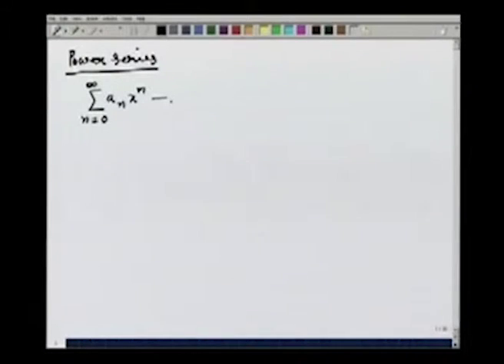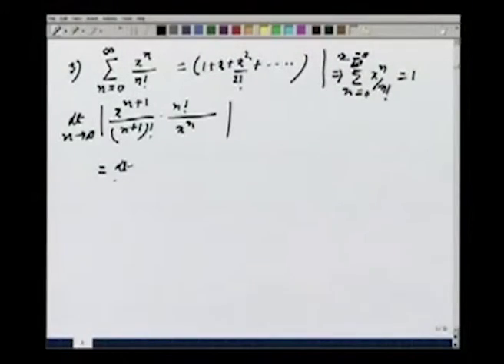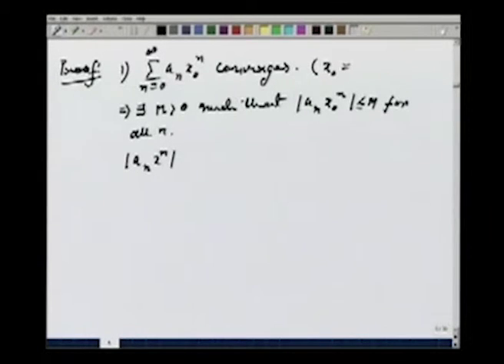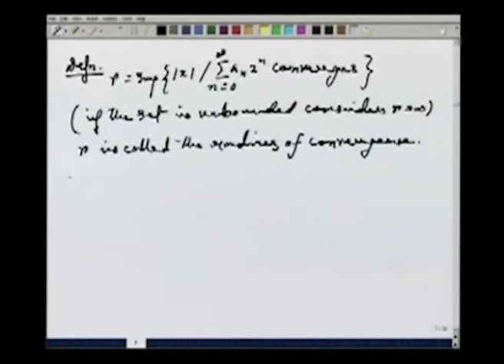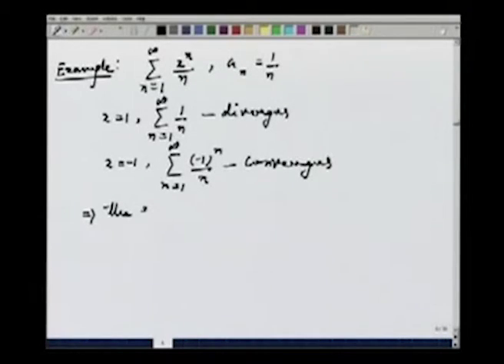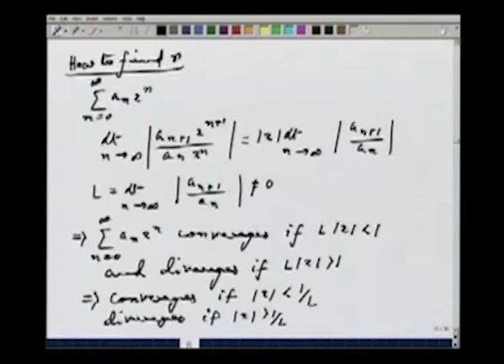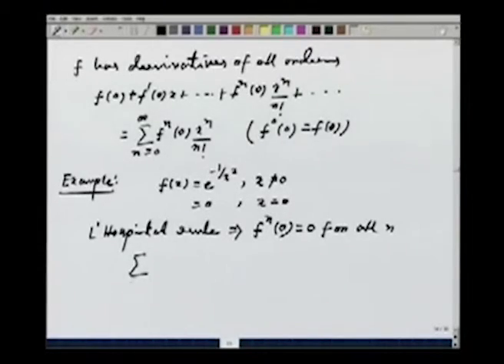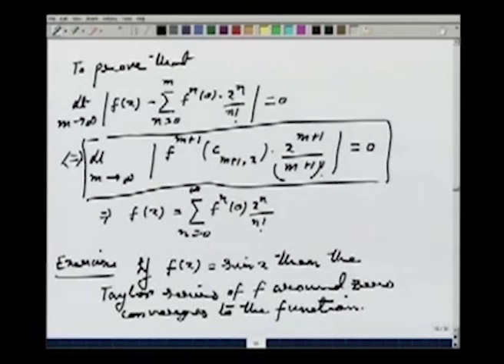Power series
Subject :Mathematics
Course  :Mathematics I